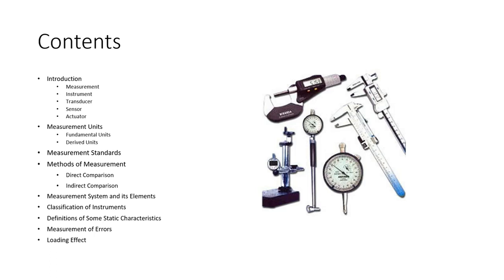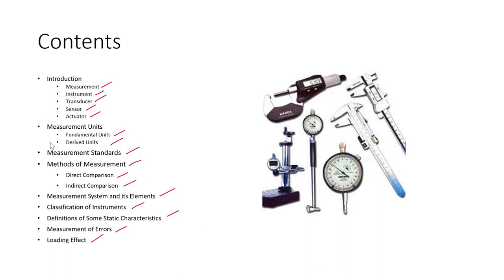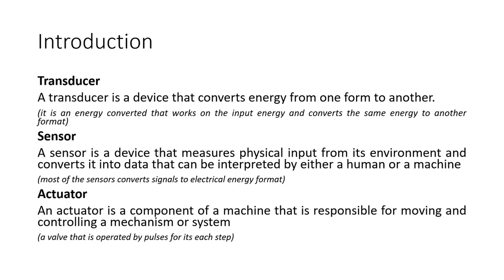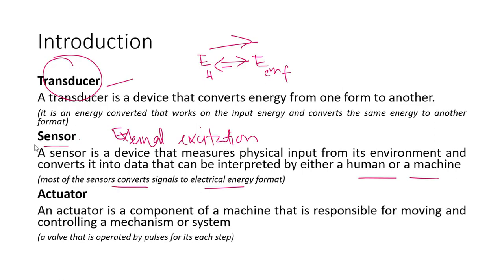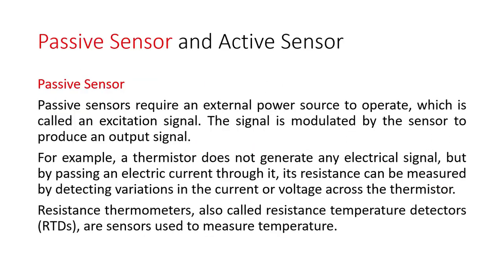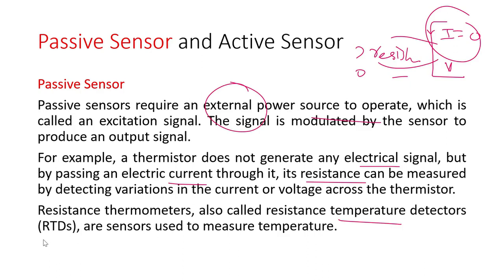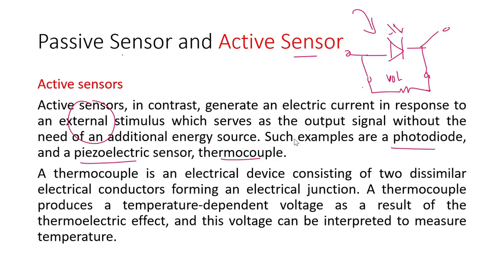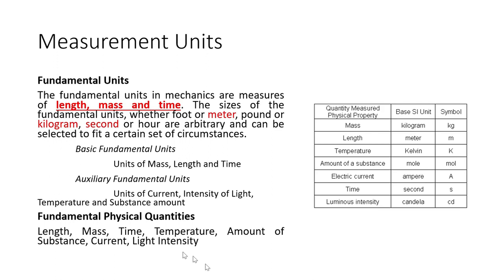EMI Concept of Measurement System 1